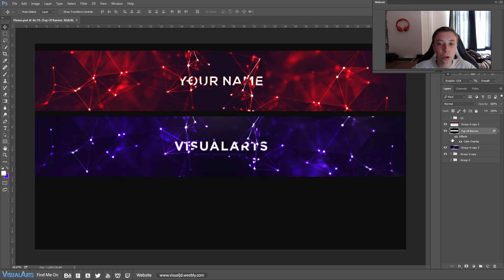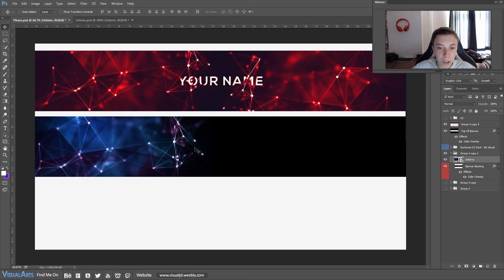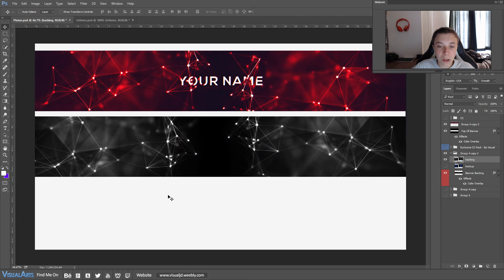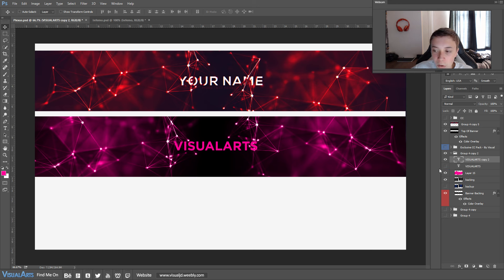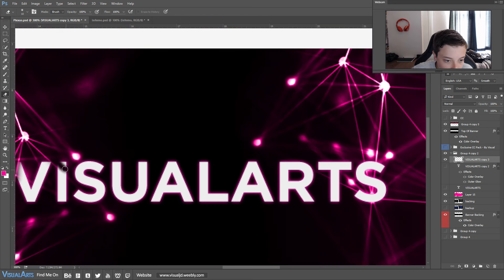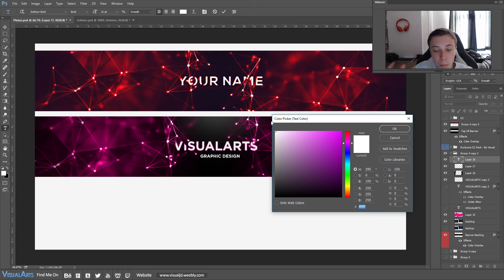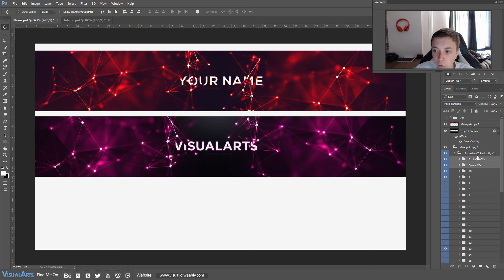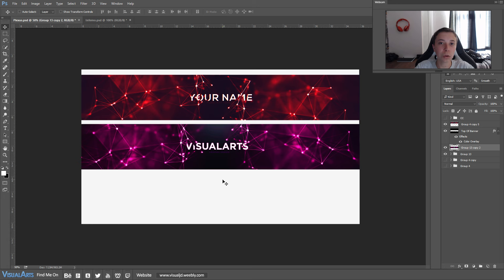Tutorial: Creating A Plexus Style YouTube Banner!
In this video I show you 'How To Create A Plexus Style Banner/Header'...

Inferno: Coming Soon!